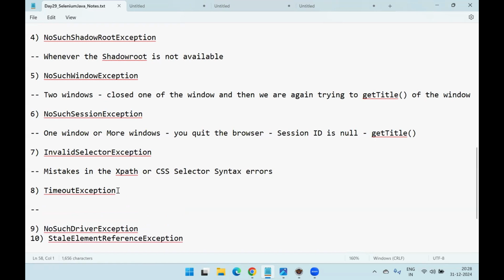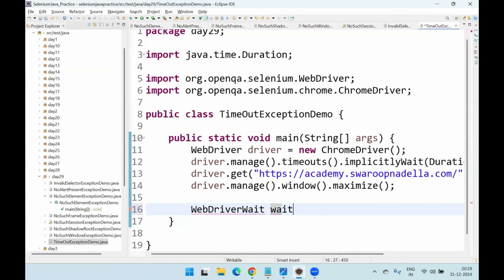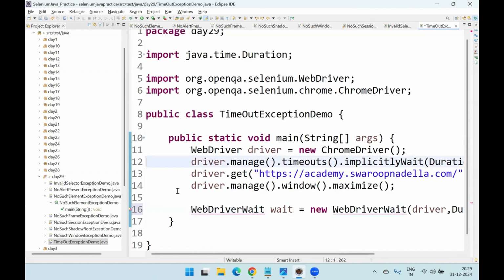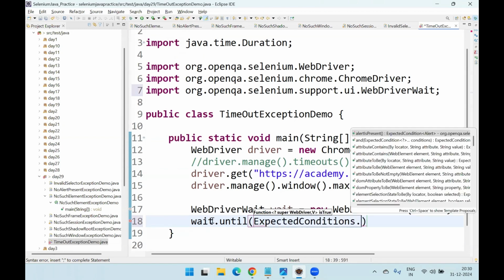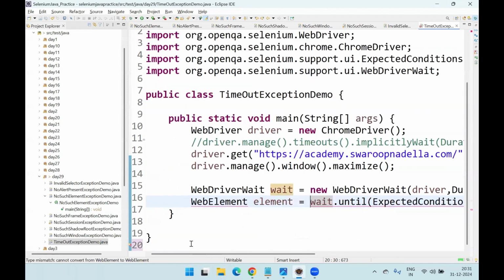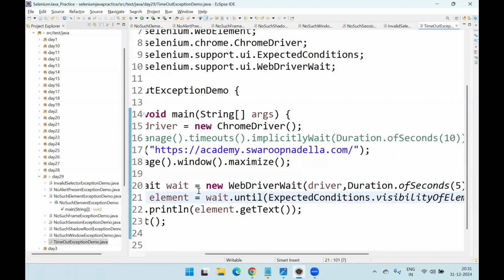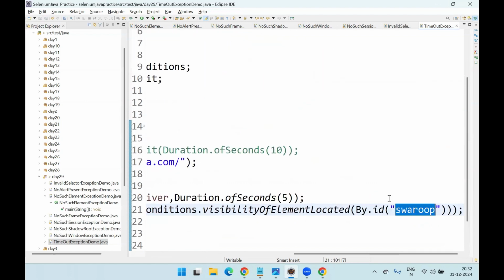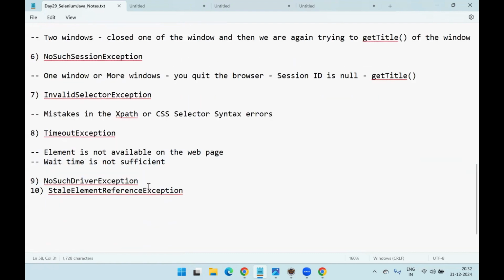TimeoutException || Selenium Java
In this video tutorial we will discuss Handling TimeoutException